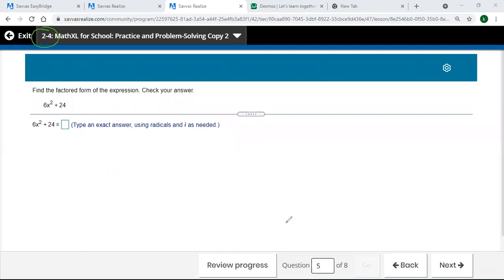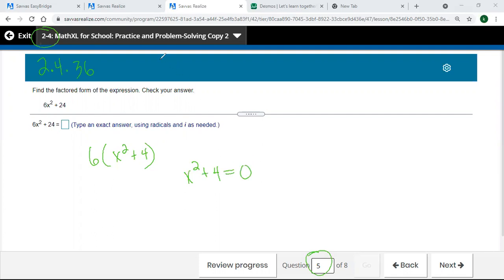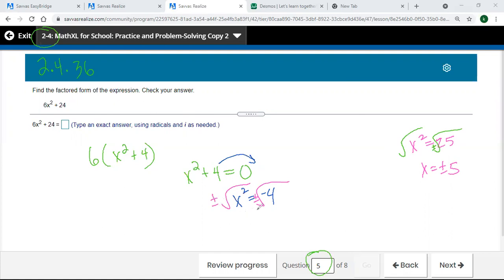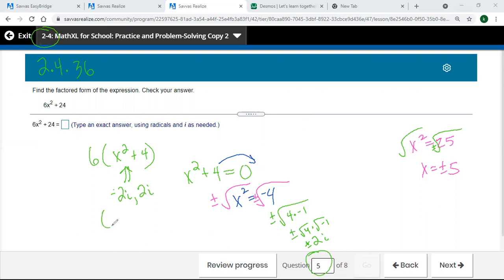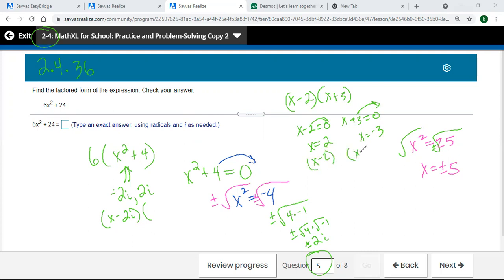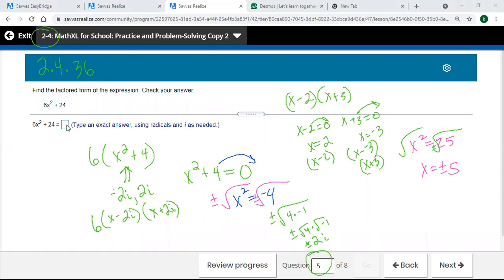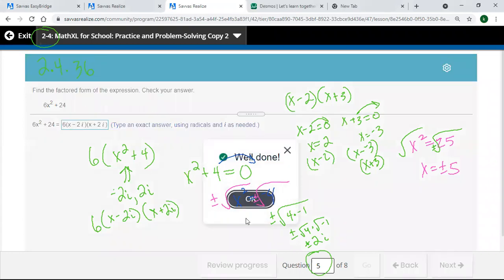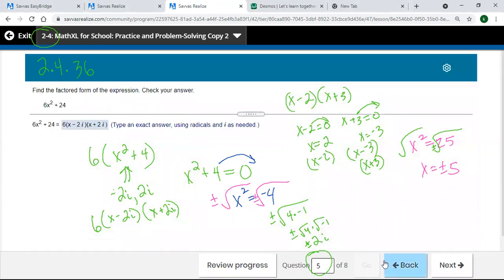Alg2 5 2.4.36